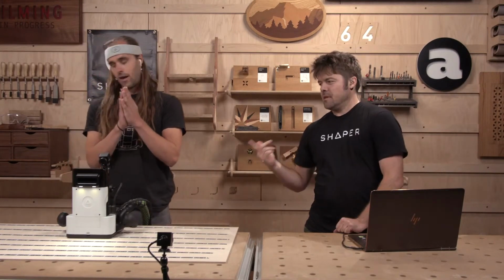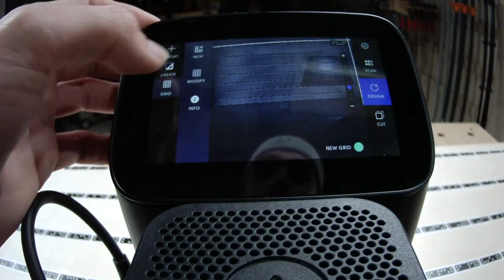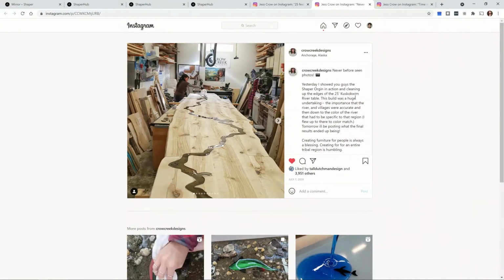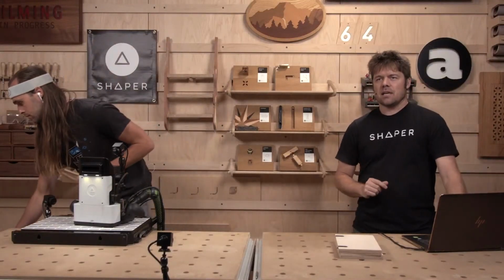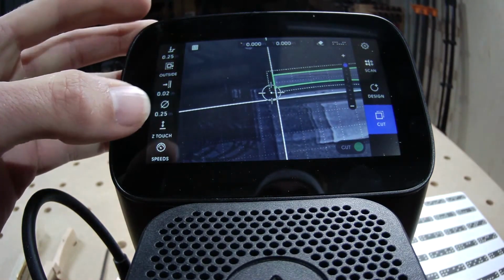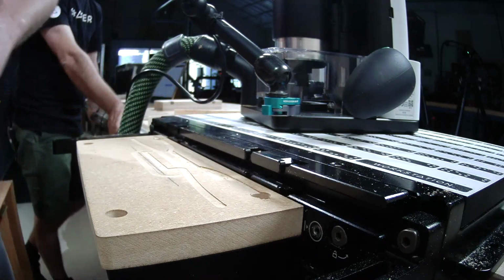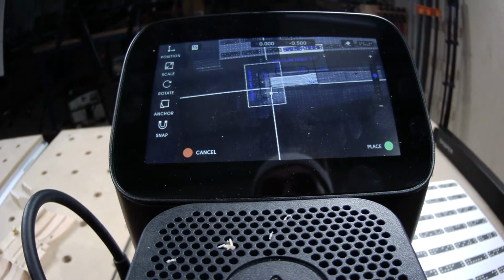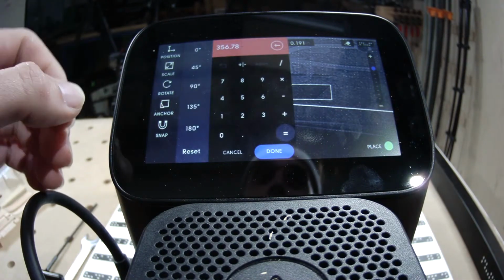Session 38 – English: Welcome To Inverness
This week on Shaper Sessions we'll show you everything you need to know about Inverness—our latest free system update for Origin. Inverness makes designing projects on Origin now better than ever.